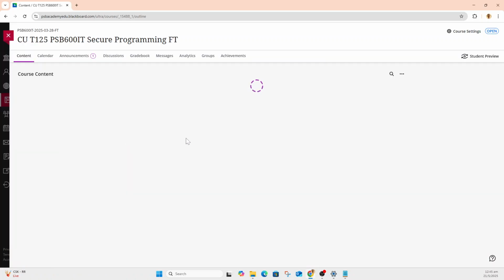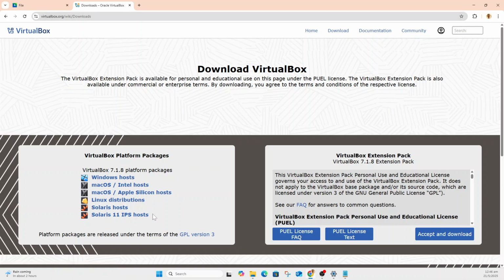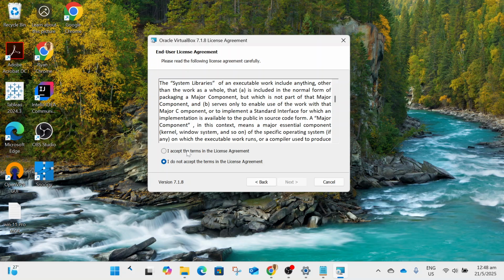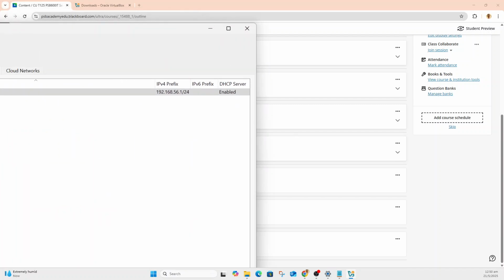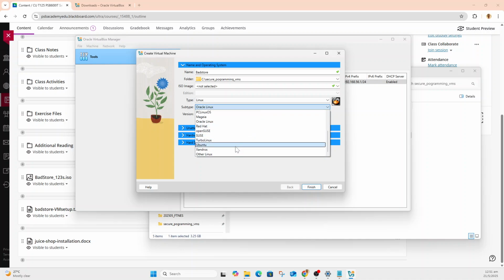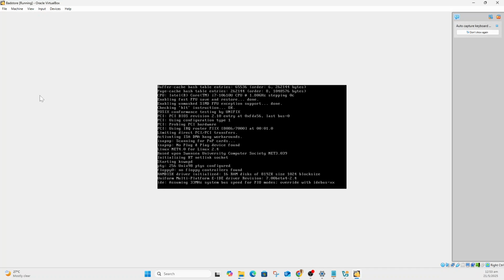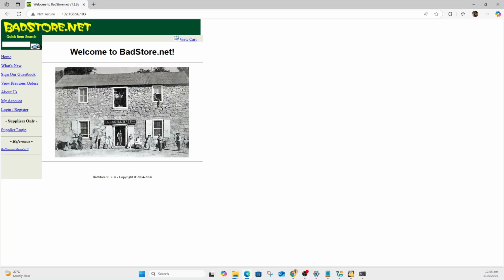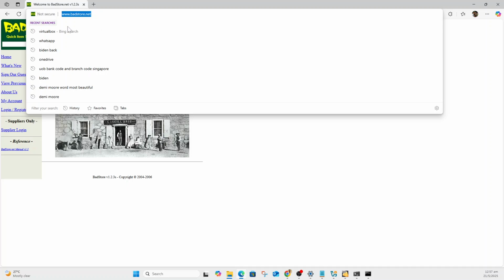SP Install VirtualBox Badstore